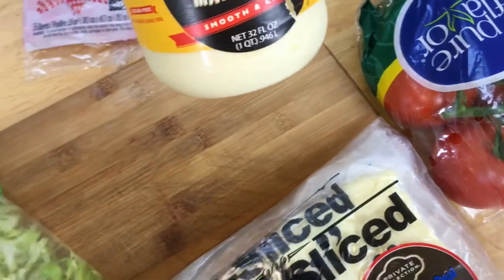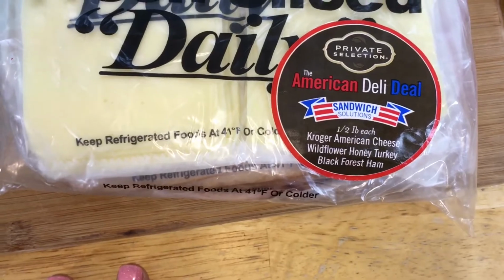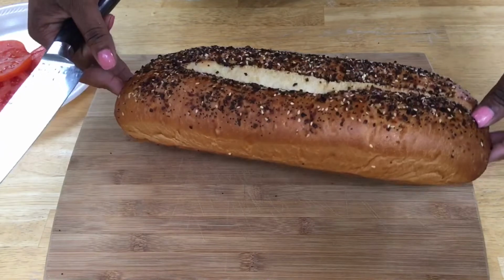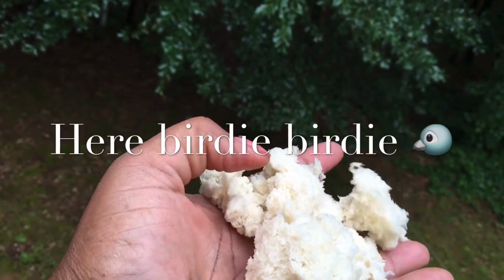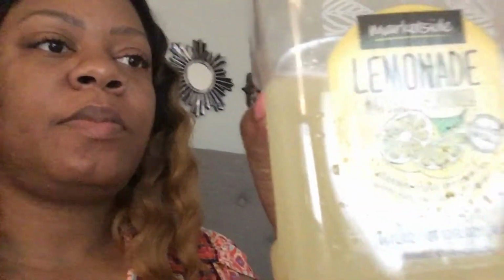How to make a subway sandwich easy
Homemade subway sandwich!